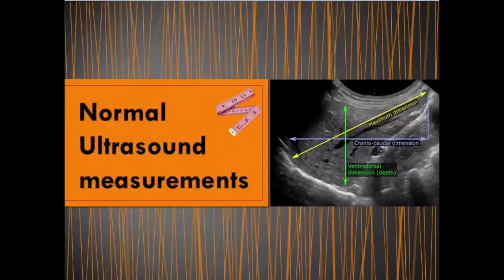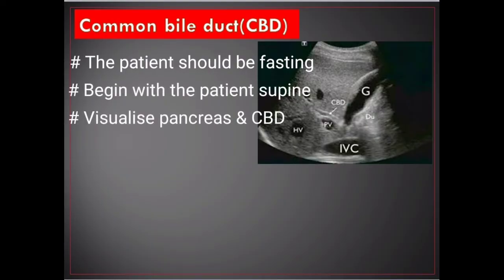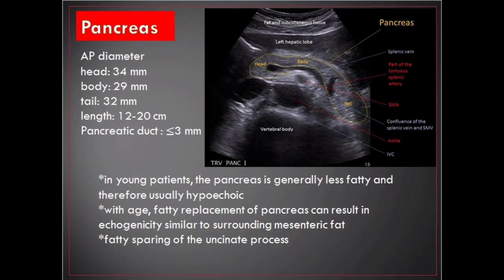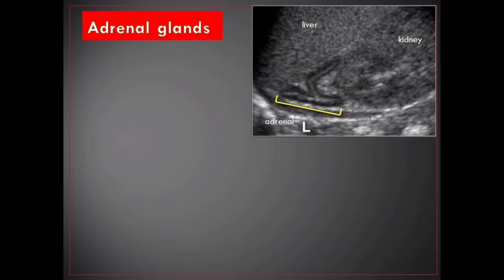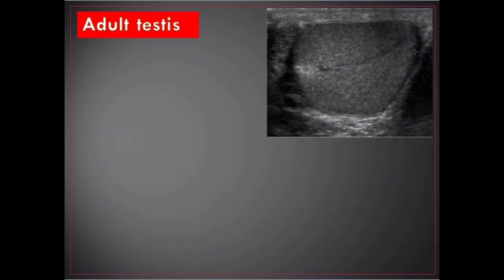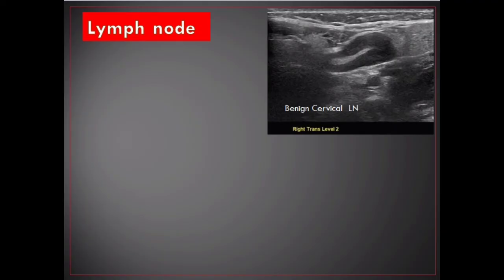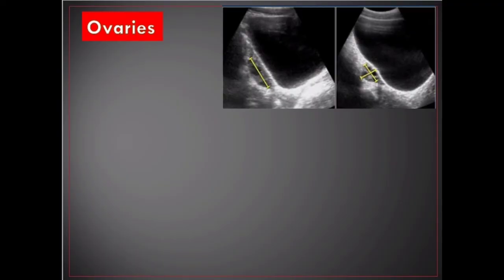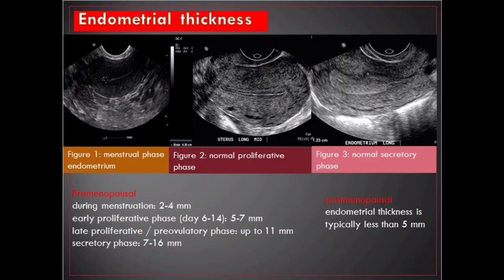Normal ultrasound measurements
In this video we will review the average normal ultrasound measurements of abdominal organs like liver,spleen,gall bladder,kidneys ,. pelvic organs as urinary bladder uterus,ovaries,.